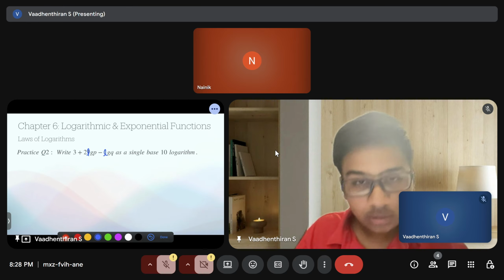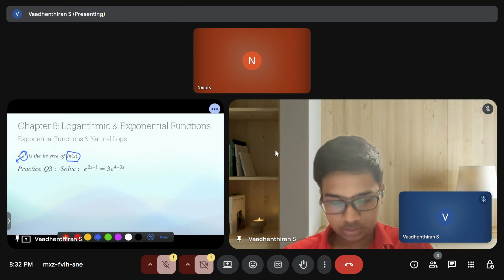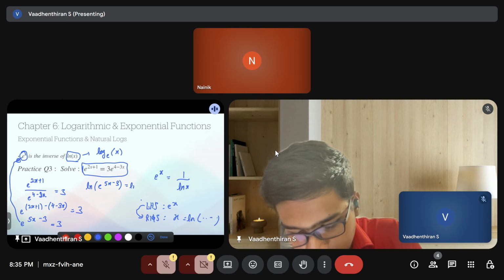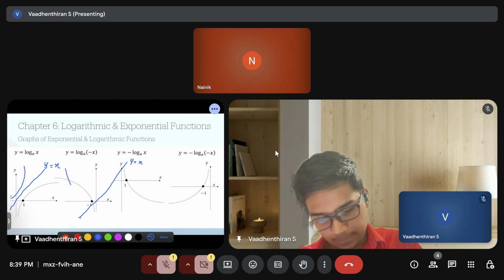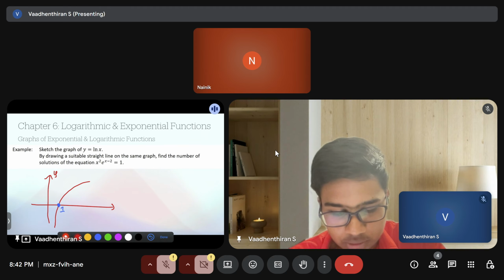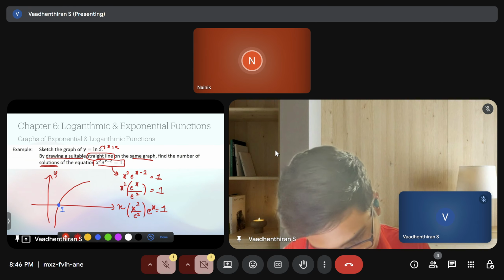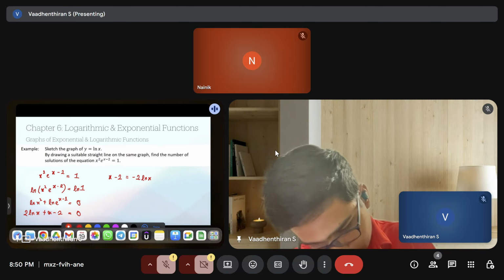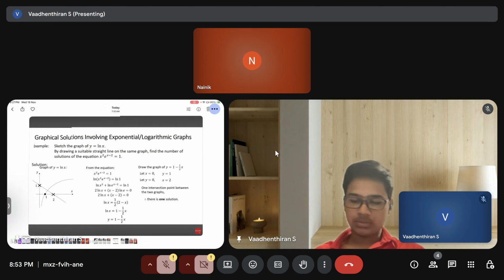Examify IGCSE Add Math Session 3 Part 2: Equations, Inequalities & Graphs and Logarithms